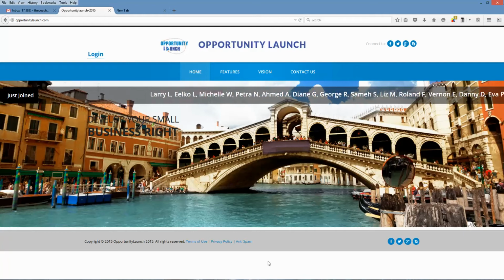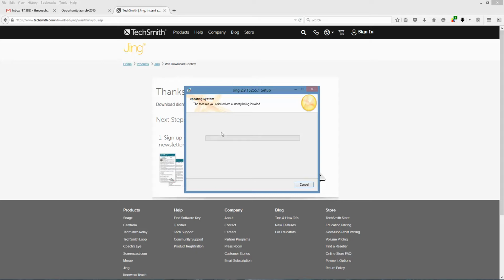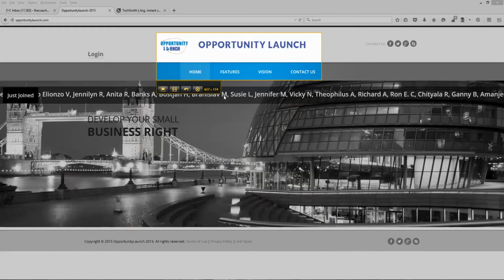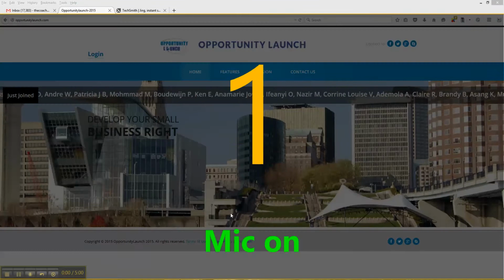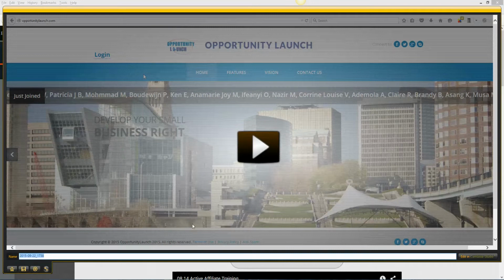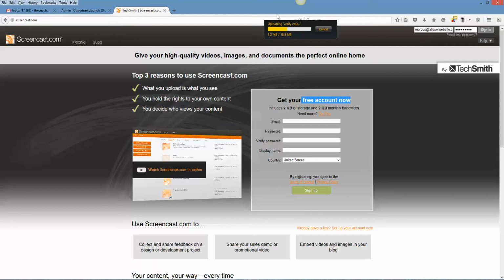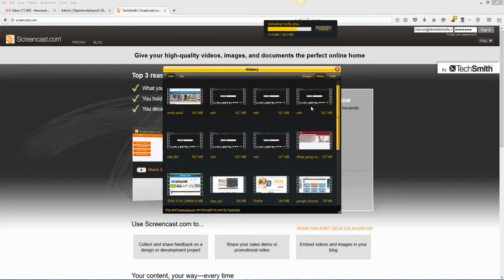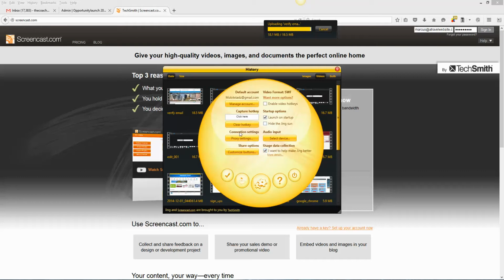Training capture page 1